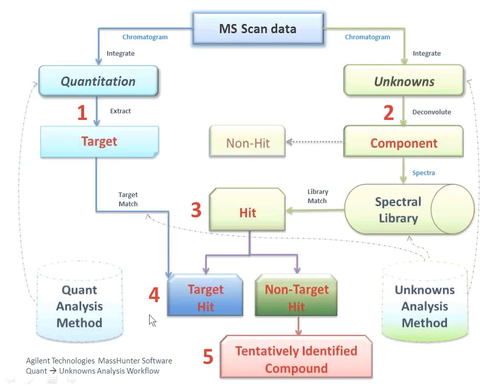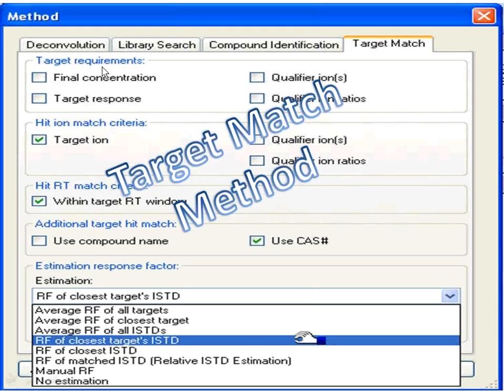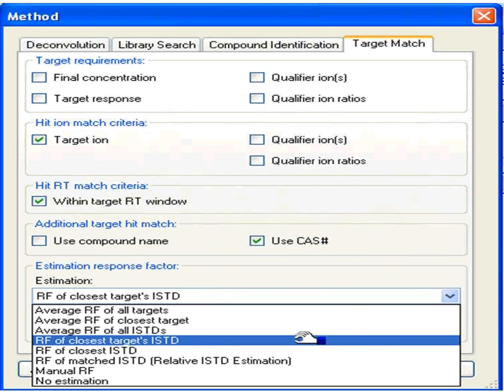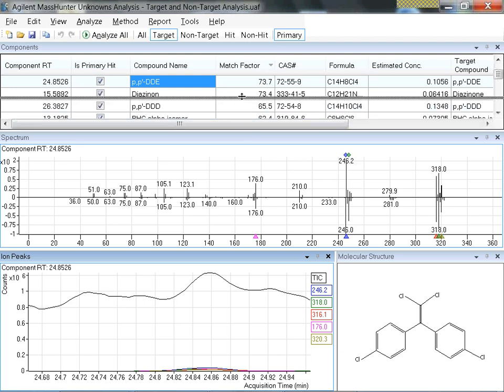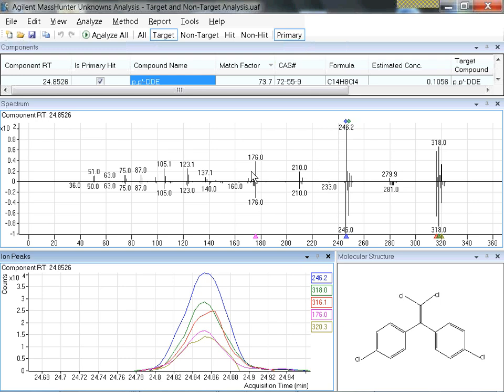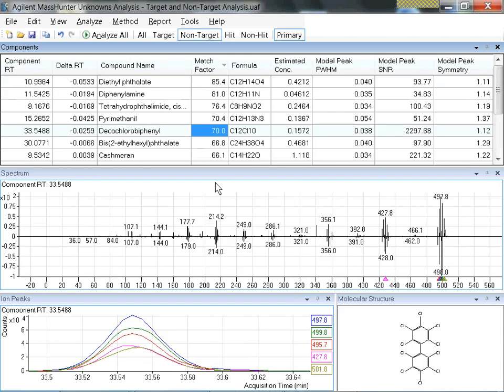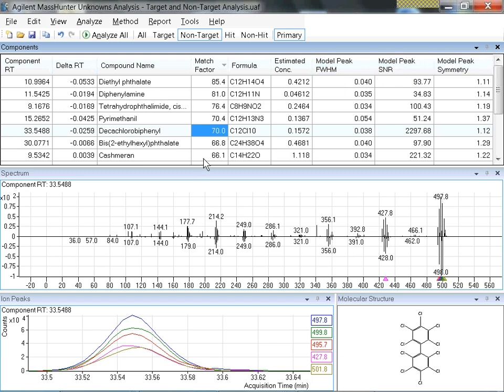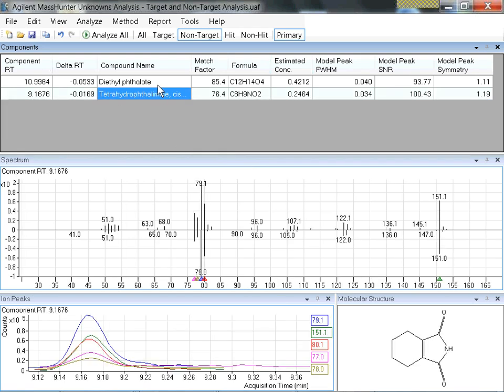Quant - Unknowns Analysis - Step 4 Target Non-Target Hits